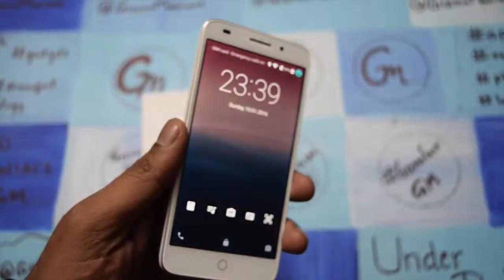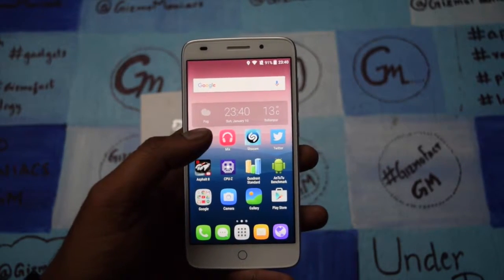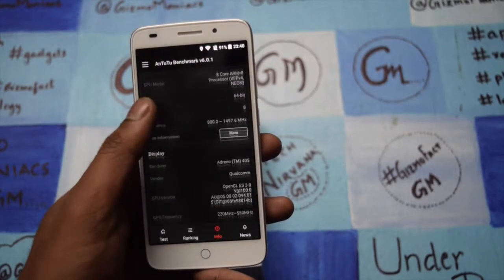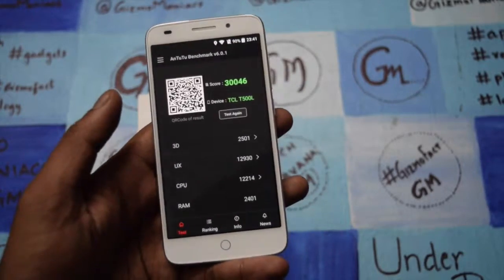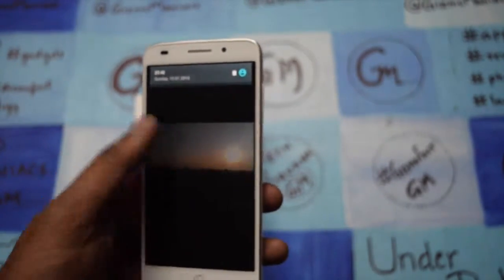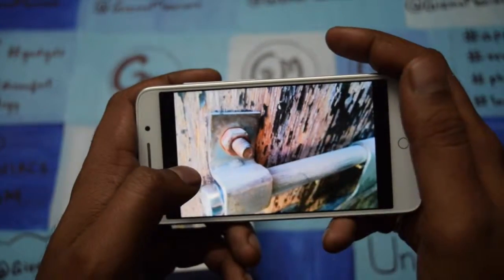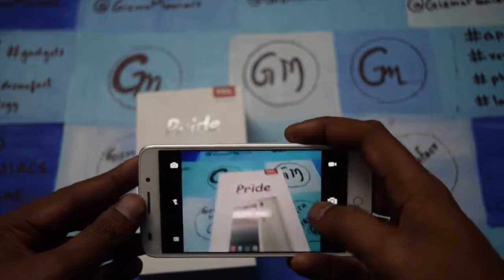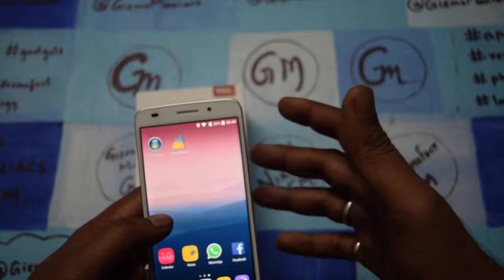TCL Pride T500L :Review, Features, Gaming, Camera, Specifications